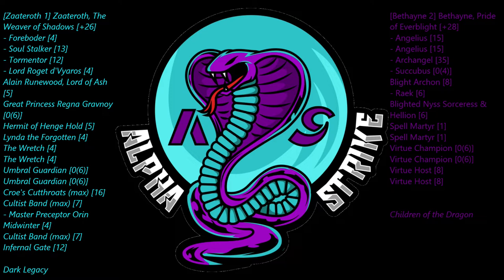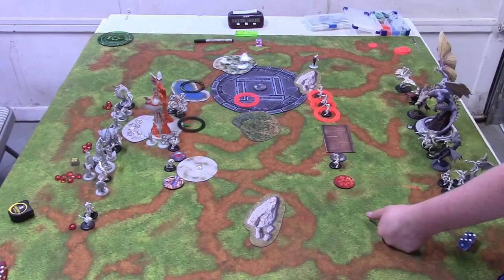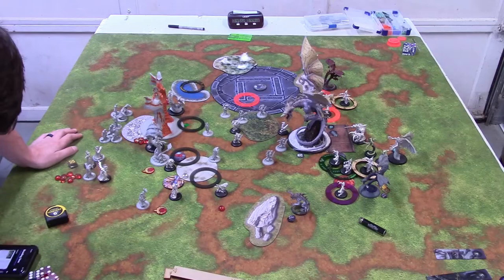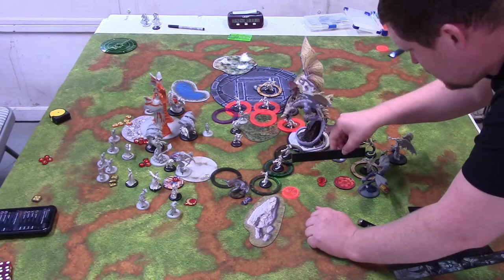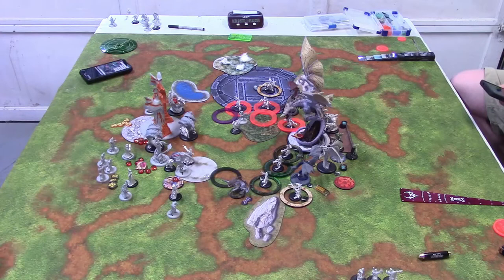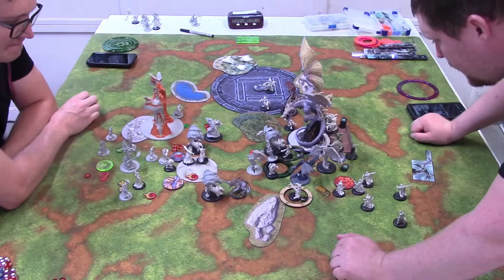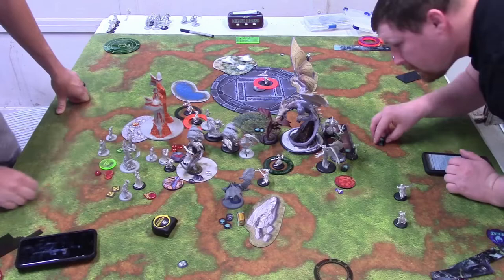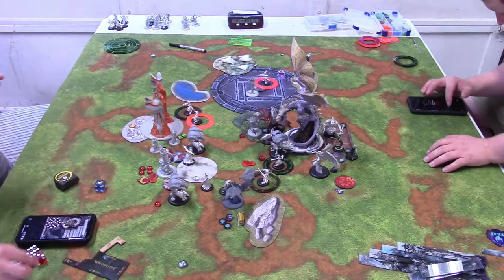Zaateroth Vs Bethayne2 - 75 Point Battle Report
The Lists:

Infernals
[Theme] Dark Legacy
[Zaateroth 1] Zaateroth, The Weaver of Shadows [+26]
- Foreboder [4]
- Soul Stalker [13]
- Tormentor [12]
- Lord Roget d'Vyaros [4]
Alain Runewood, Lord of Ash [5]
Great Princess Regna Gravnoy [0(6)]
Hermit of Henge Hold [5]
Lynda the Forgotten [4]
The Wretch [4]
The Wretch [4]
Umbral Guardian [0(6)]
Umbral Guardian [0(6)]
Croe's Cutthroats (max) [16]
Cultist Band (max) [7]
- Master Preceptor Orin Midwinter [4]
Infernal Gate [12]

Legion of Everblight
[Theme] Children of the Dragon
[Bethayne 2] Bethayne, Pride of Everblight [+28]
- Angelius [15]
- Angelius [15]
- Archangel [35]
- Succubus [0(4)]
Blight Archon [8]
- Raek [6]
Blighted Nyss Sorceress & Hellion [6]
Spell Martyr [1]
Spell Martyr [1]
Virtue Champion [0(6)]
Virtue Champion [0(6)]
Virtue Host [8]
Virtue Host [8]